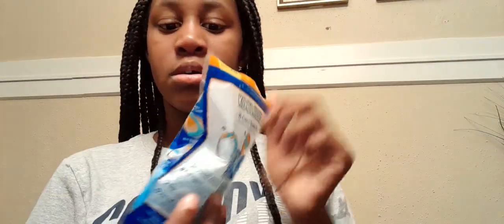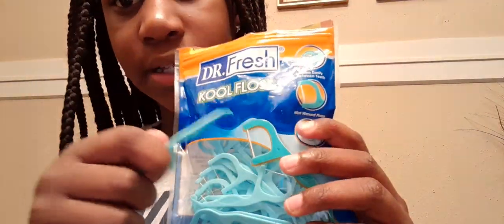December 22, 2022